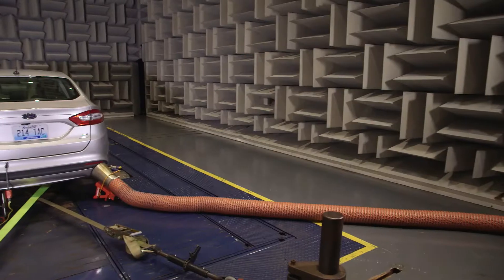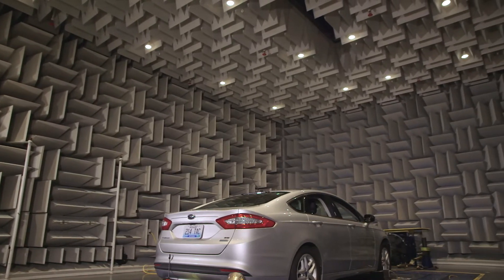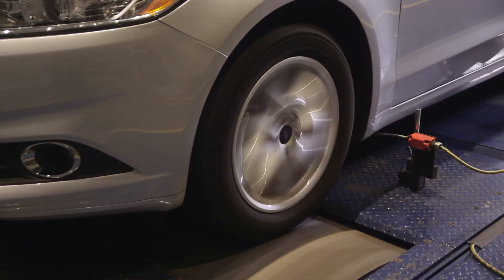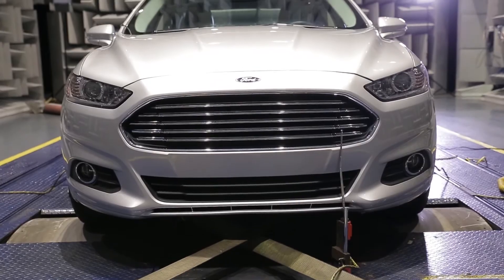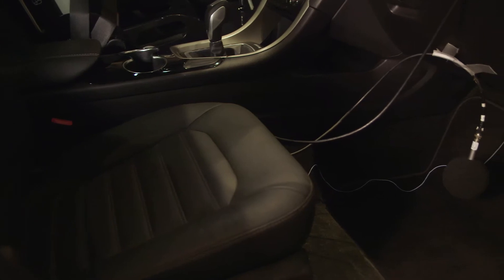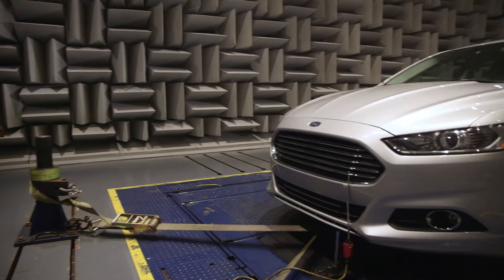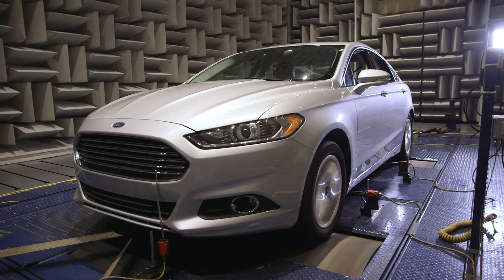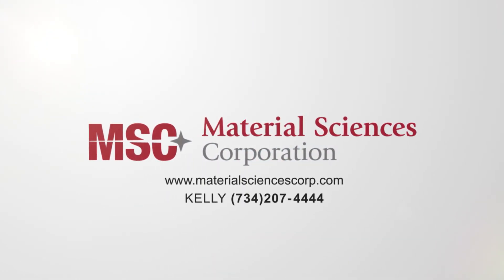Chassis Dynamometer for Vehicle Acoustic Testing and Noise Performance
Material Sciences Corporation has the unique capability to test full vehicle acoustic performance at extreme operating conditions.  As a result, our solutions are optimized for system noise performance as well as cost and weight savings. In this video, MSC demonstrates engine noise transmitting through the dash acoustic system into the passenger compartment of a vehicle.  The results of these tests allow us to optimize solutions for system noise performance as well as cost and weight savings.